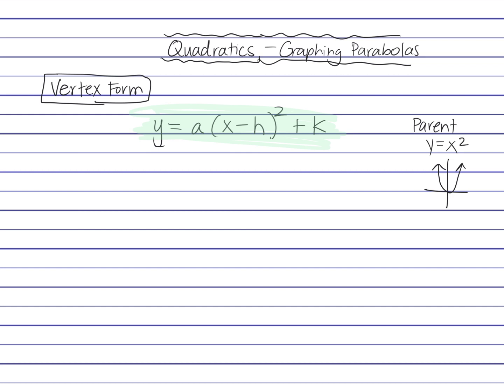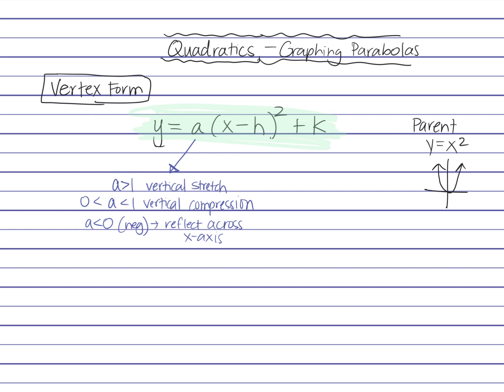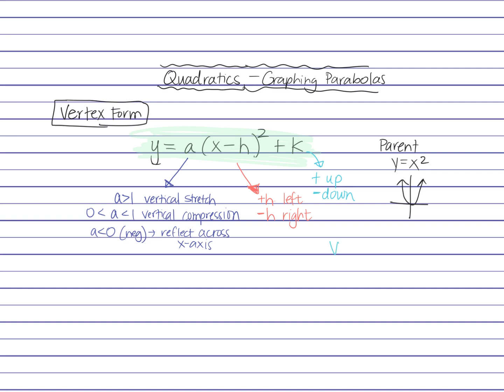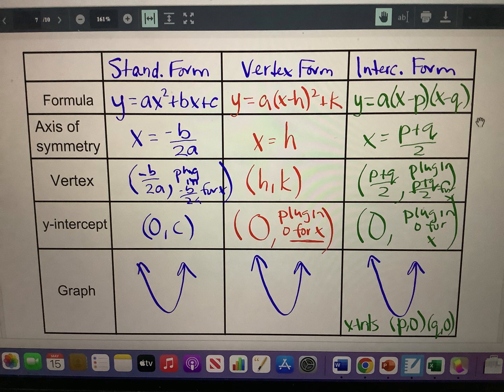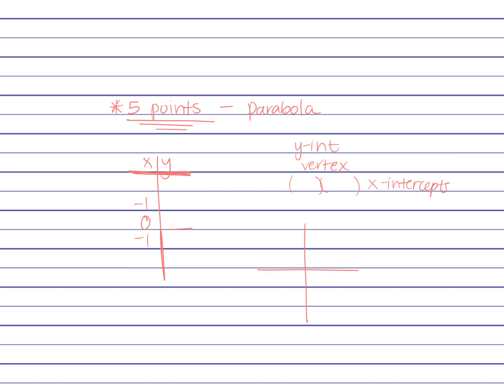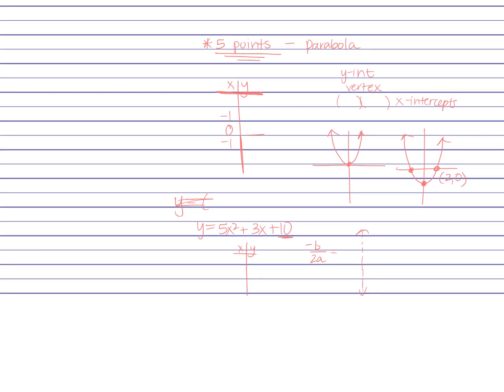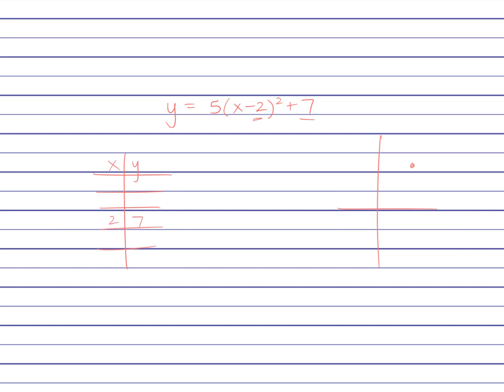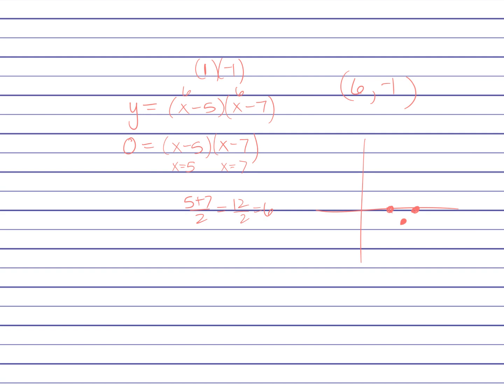mod 11 review